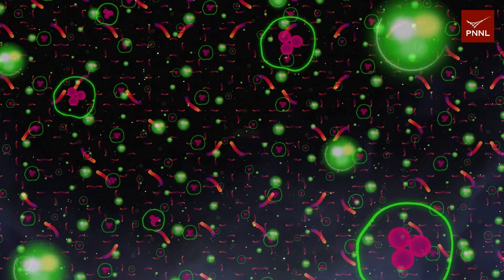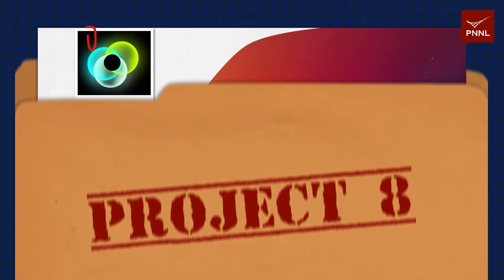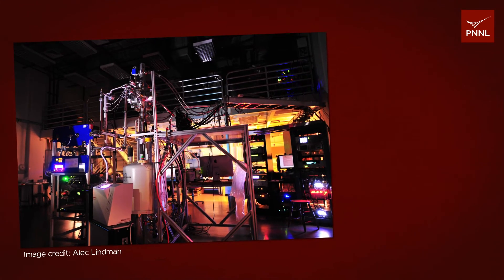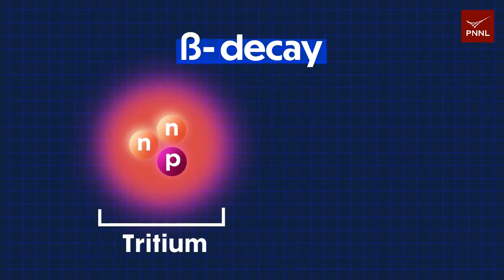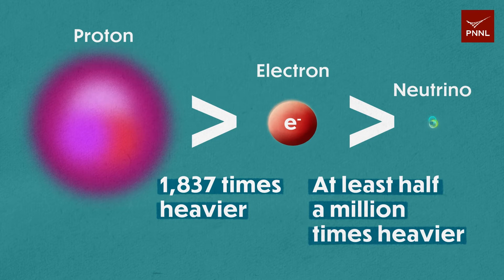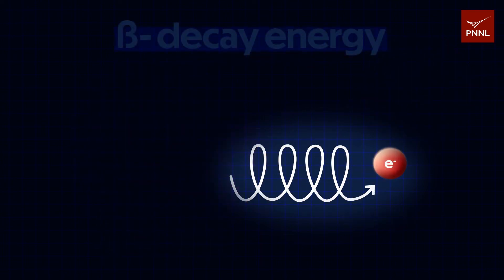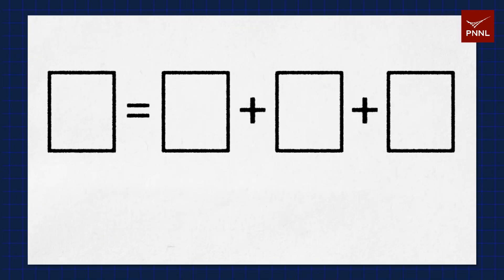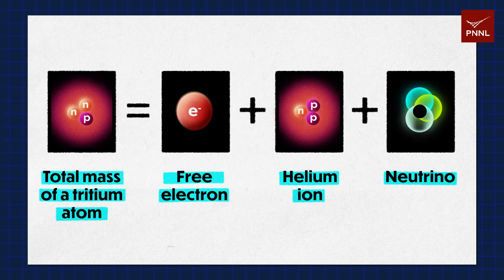How can scientists weigh a neutrino?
An international team of researchers from the United States and Germany leading an ambitious quest called Project 8 is reporting that their distinctive strategy is a realistic contender to be the first to measure the neutrino mass. Once fully scaled up, Project 8 could help reveal how neutrinos influenced the early evolution of the universe as we know it.